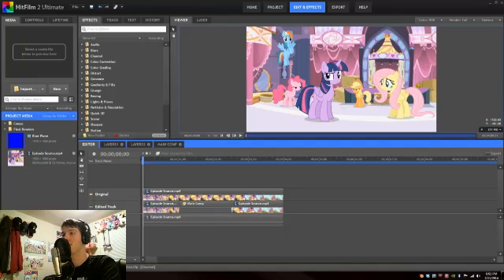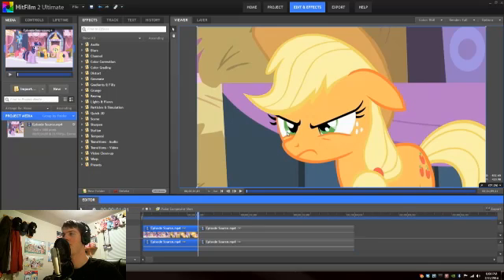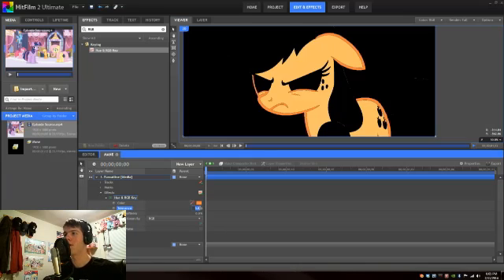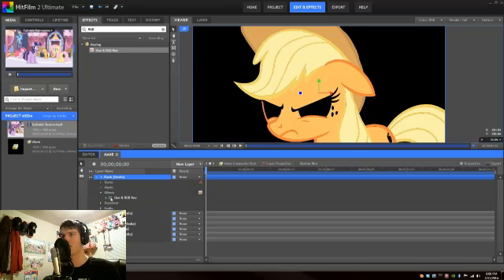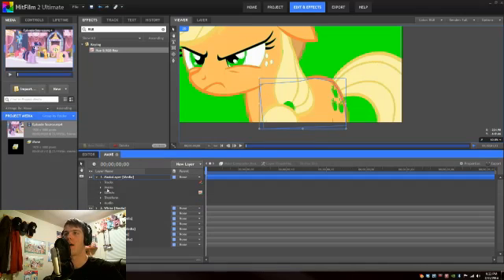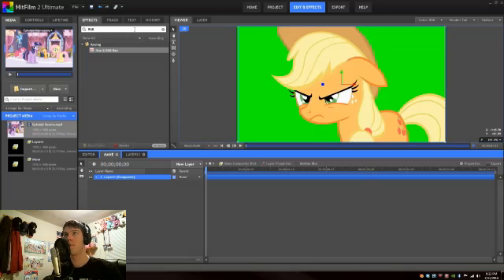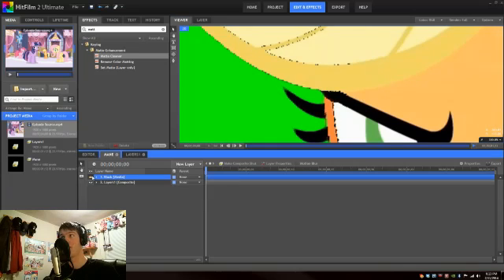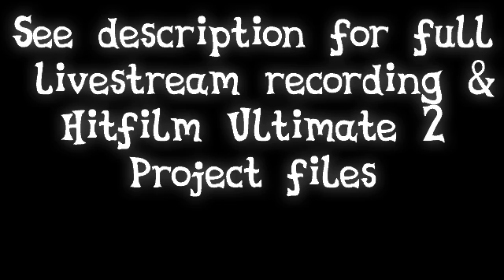Green Screen Ponies Tutorial - The Basics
Here's an edited version of the Green Screen Ponies tutorial livestream. In it I go over some of the basics involving green screen pony creation within Hitfilm Ultimate 2.